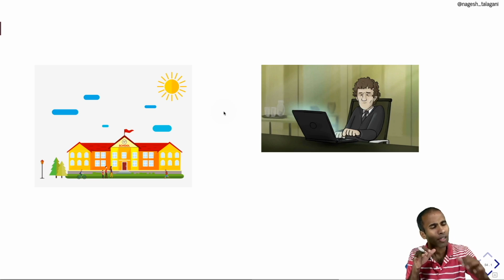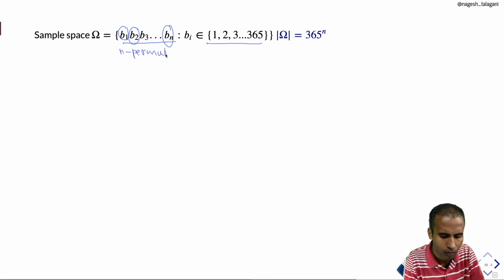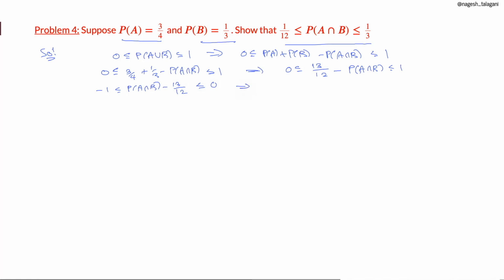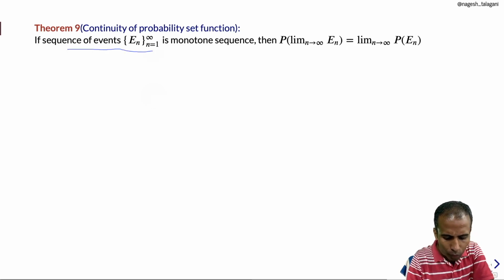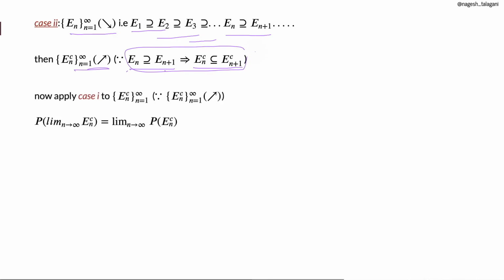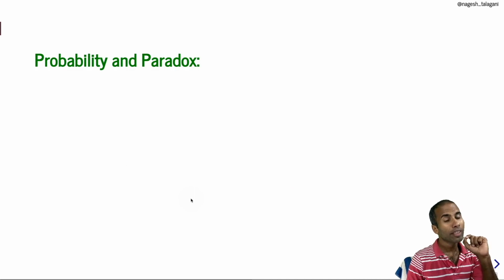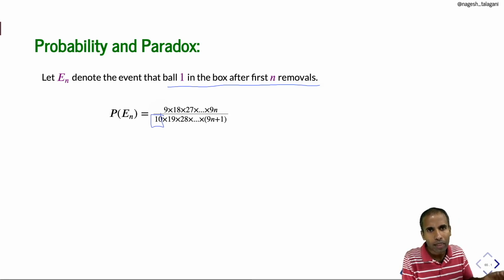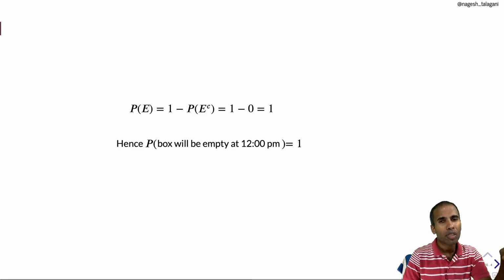Probability and Statistics | Lecture - 6: Birthday Paradox and Probability Paradox